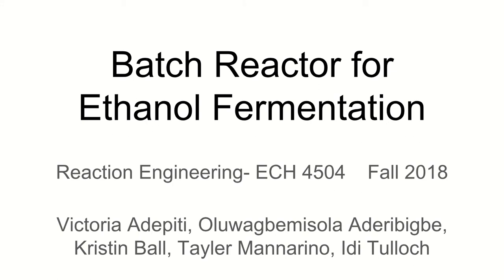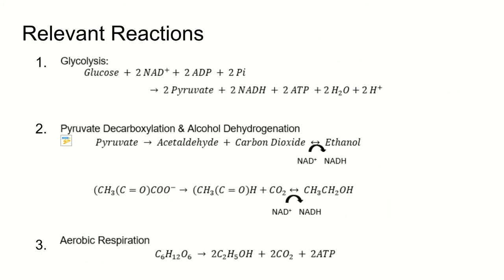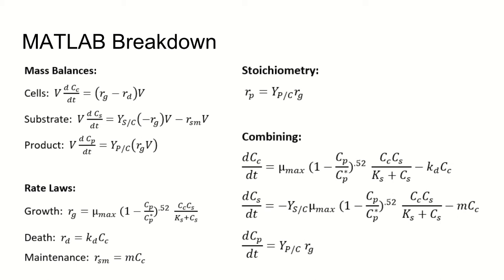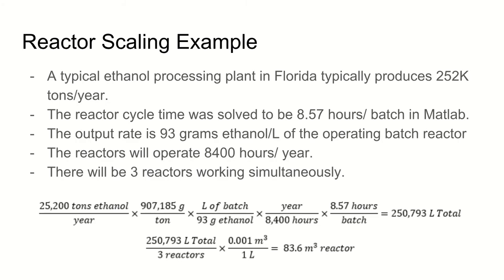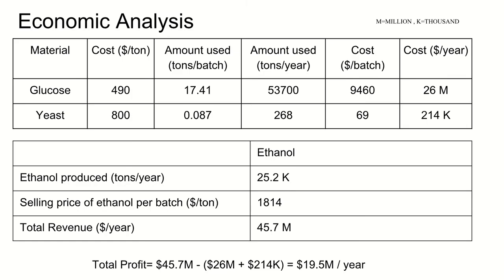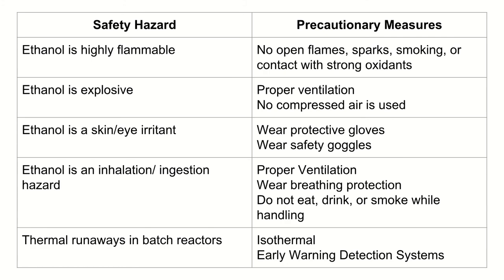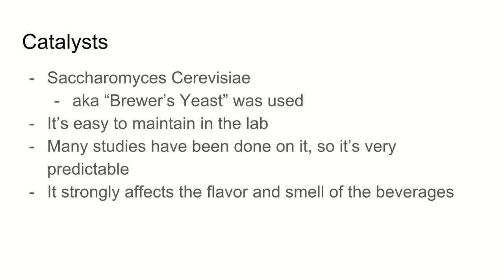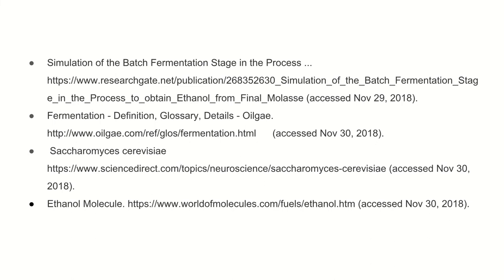Batch Reactor for Ethanol Production from Glucose Fermentation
Reactions Engineering ECH 4504